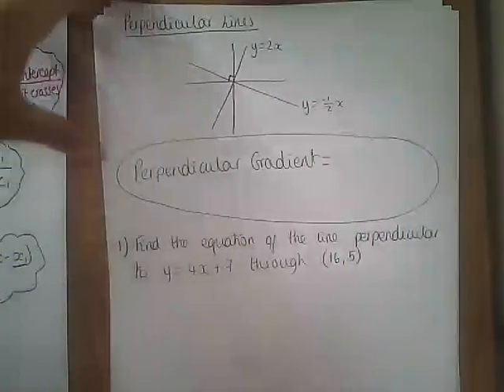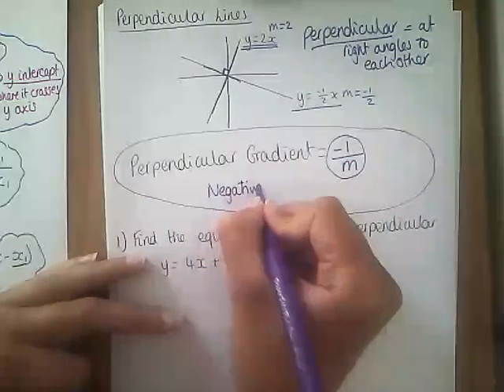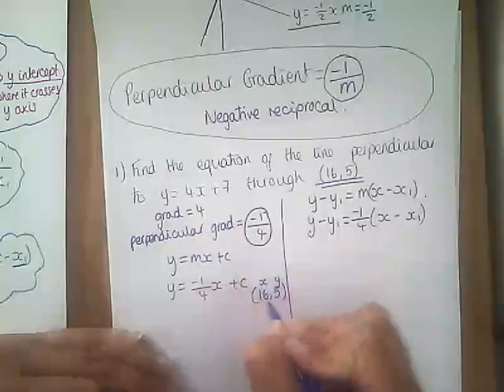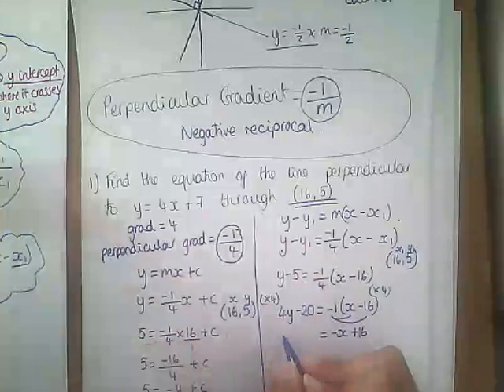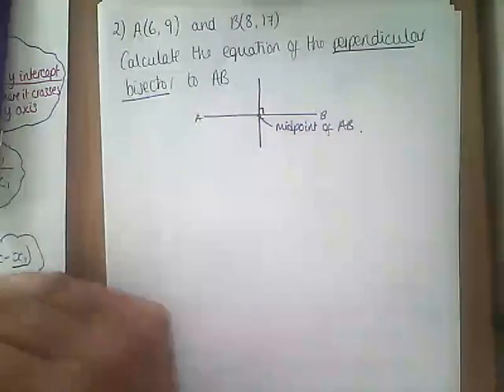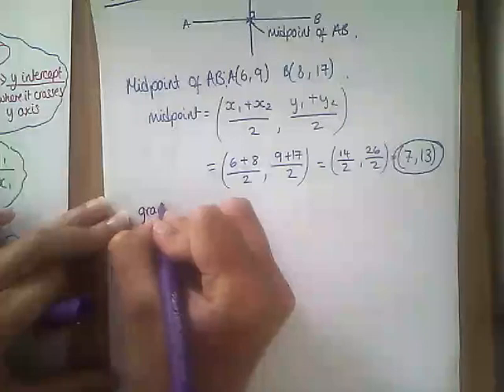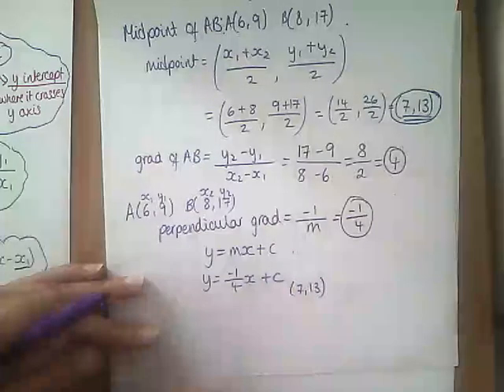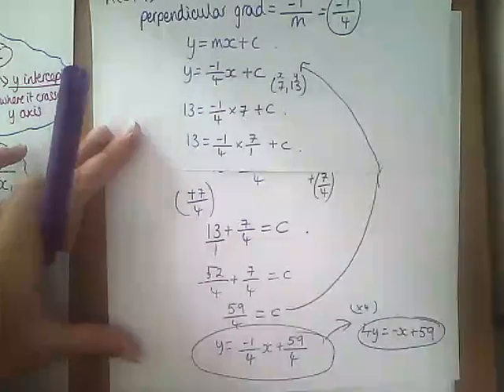Equations of Perpendicular Lines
Calculate perpendicular gradients, perpendicular lines and perpendicular bisectors